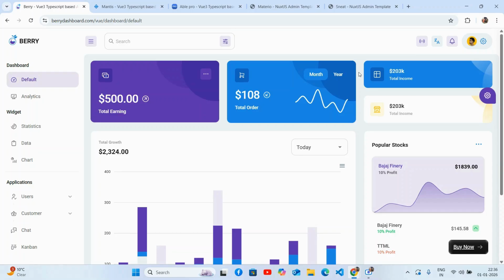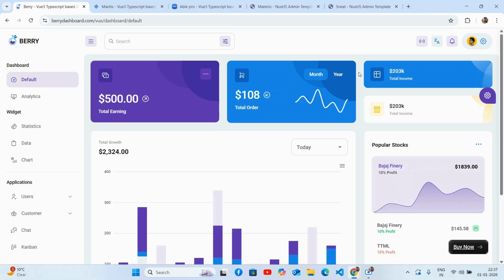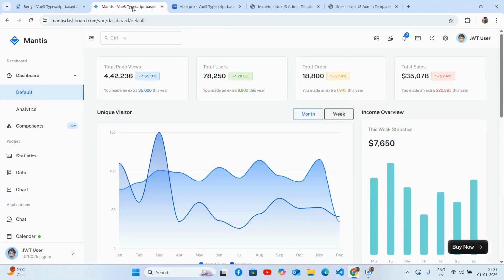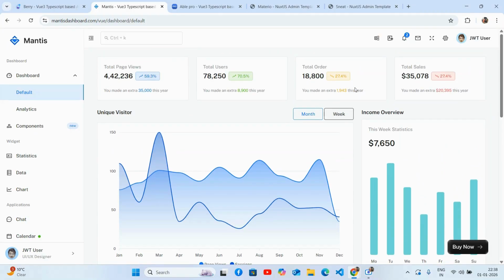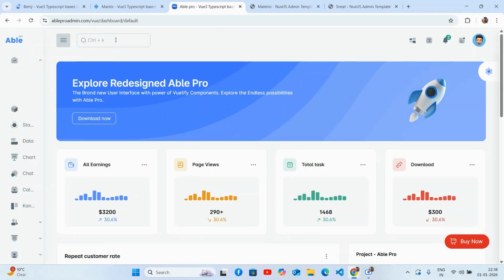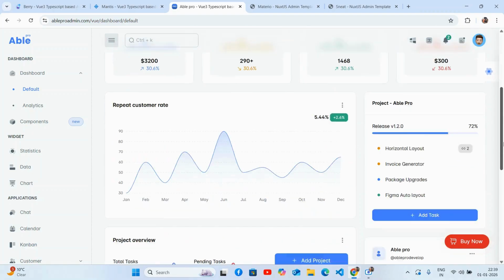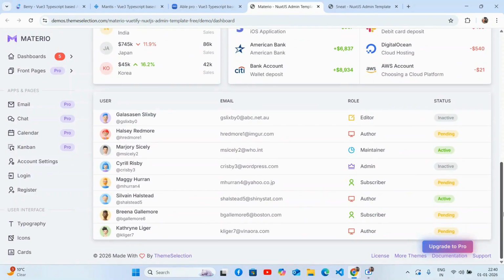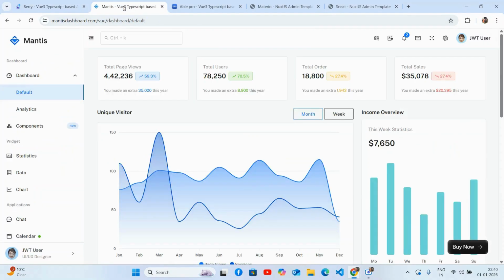Top 5 Free Admin Dashboard Templates for Vue 3 & Nuxt.js in 2026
If you’re building a modern admin panel, SaaS dashboard, CRM, or analytics app using Vue 3 or Nuxt.js, starting from a high-quality admin template can save weeks of development time.

vue 3 admin dashboard free
nuxt admin dashboard template
free vue admin template 2026
best vue dashboard template
nuxt 3 admin panel
vue admin dashboard open source

In this article, we’ll explore the Top 5 Free Vue 3 & Nuxt.js Admin Dashboard Templates for 2026 that are:

✅ Free & open-source
✅ Built with Vue 3 / Nuxt
✅ Production-ready
✅ Easy to customize
✅ Modern & responsive

Thanks